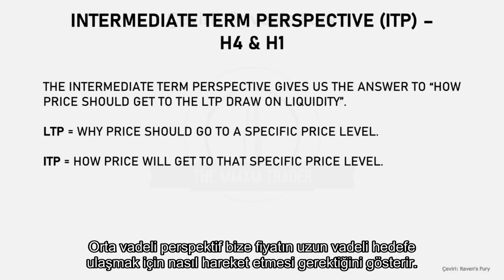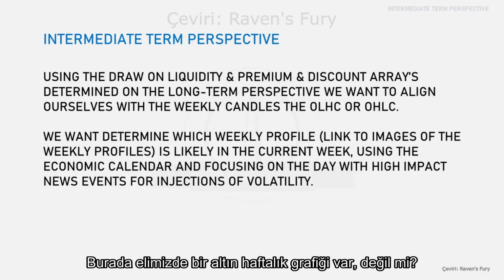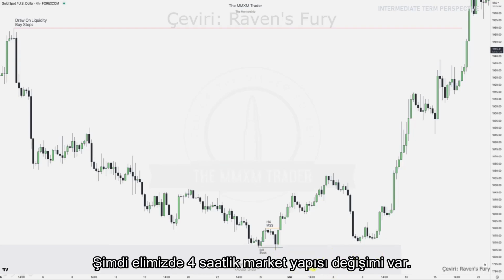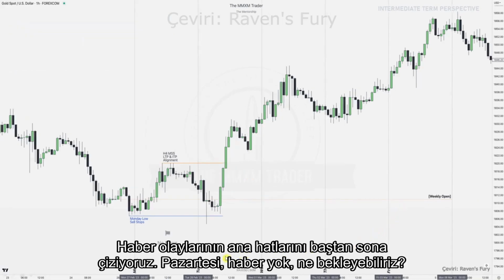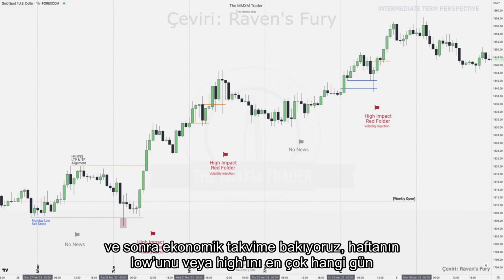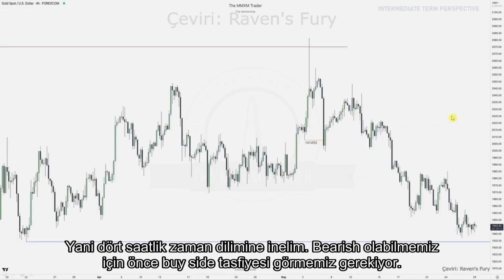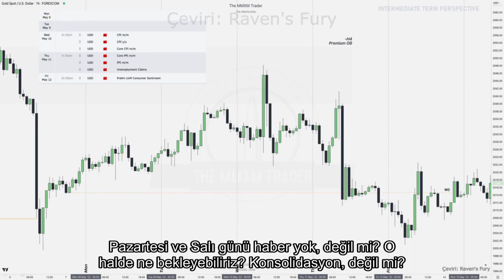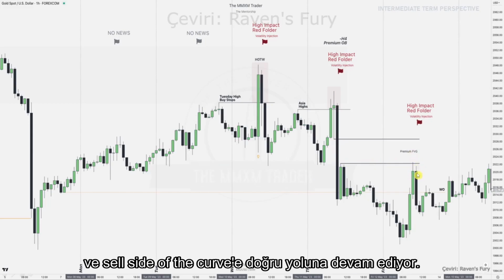MMXM Mentorship -17- Intermediate-term Perspective (Türkçe Altyazılı)